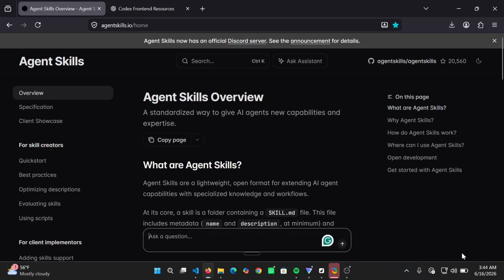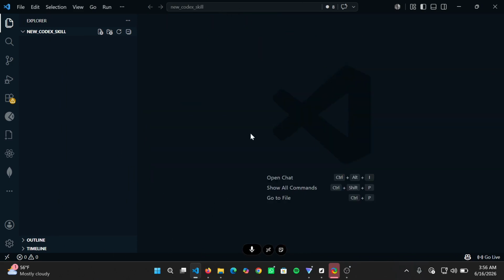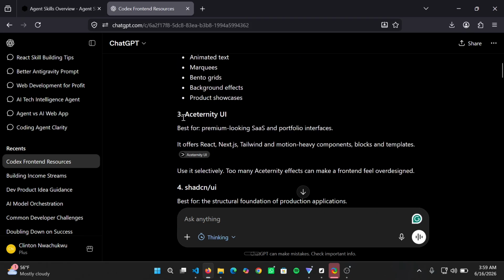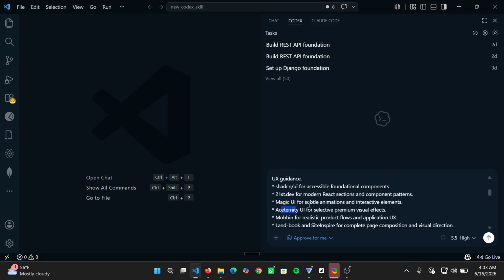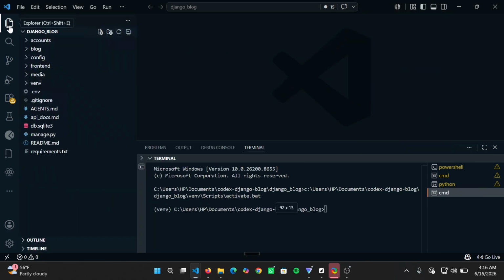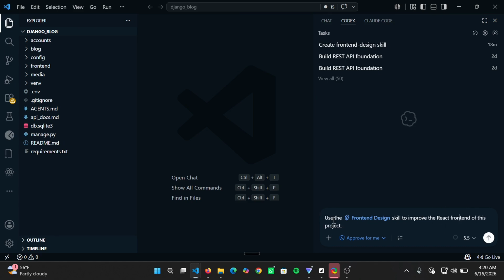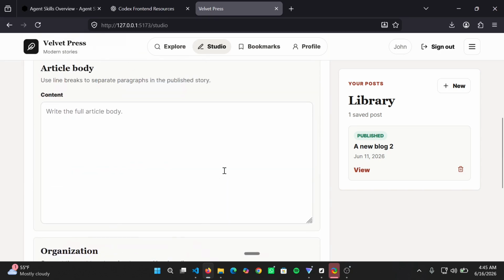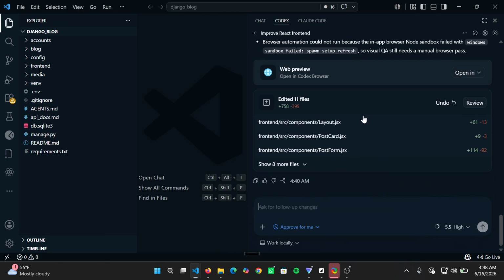How to Create and Use Codex Skills in VS Code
Learn how to create and use custom Codex Skills directly inside VS Code.

In this video, I explain what Codex Skills are, show you how to create a frontend design skill, and demonstrate how Codex can use it to build better user interfaces in a real project.

You will learn how to:

* Set up Codex in VS Code
* Understand how Codex Skills work
* Create a custom `SKILL.md` file
* Build a reusable frontend design skill
* Use the skill in an actual development workflow

Timestamps:

00:00 - Intro
00:12 - What is a Codex Skill?
00:49 - Setting up Codex in VS Code
03:01 - Why I use Codex
03:38 - Creating a Codex Skill for frontend design
08:31 - Putting the Codex Skill to work
16:52 - The End